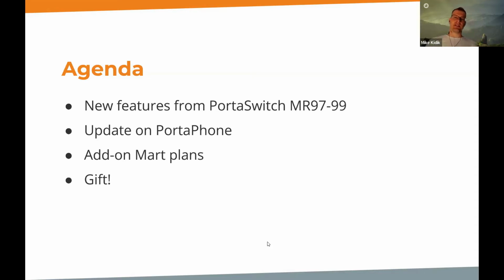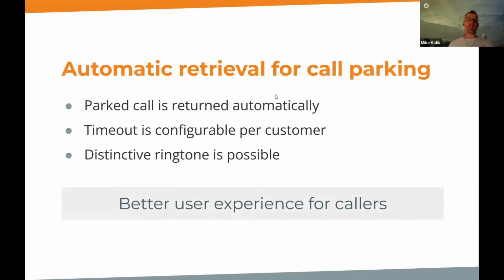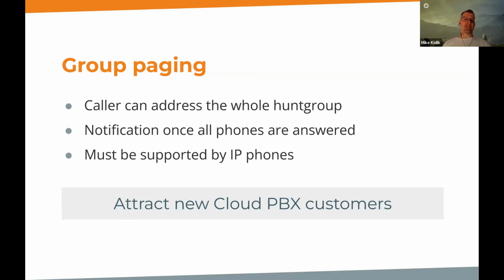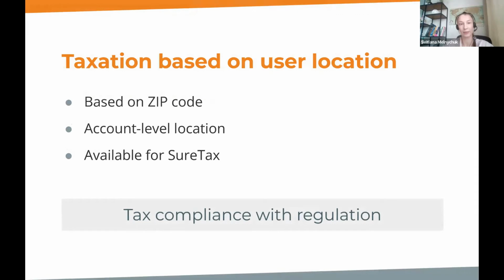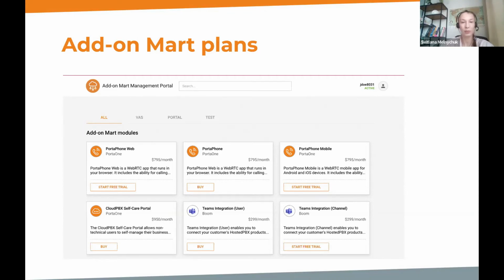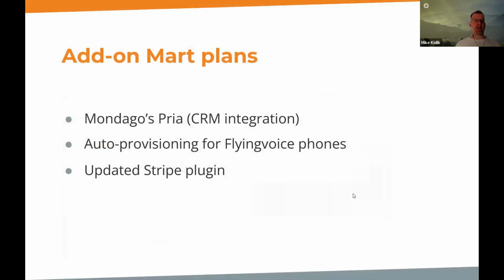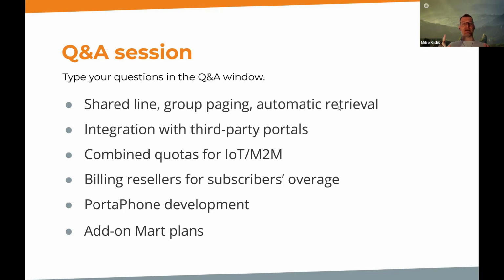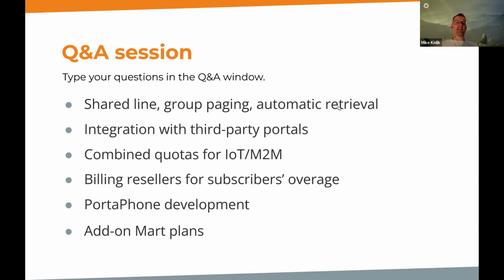PortaOne Webinar - Updates & New Features MR97-MR99 - PortaPhone & Add-on Mart Updates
Check out some of the benefits from the latest maintenance releases from PortaOne, including MR97-MR99. Our webinar presenters walk you through some of the new features which can benefit all PortaSwitch users.

Discover how shared line appearance can 𝐛𝐫𝐢𝐧𝐠 𝐧𝐞𝐰 𝐬𝐚𝐥𝐞𝐬 𝐨𝐩𝐩𝐨𝐫𝐭𝐮𝐧𝐢𝐭𝐢𝐞𝐬 𝐢𝐧 𝐭𝐡𝐞 𝐒𝐌𝐄 𝐦𝐚𝐫𝐤𝐞𝐭. And how automatic retrieval for call parking 𝐜𝐚𝐧 𝐠𝐫𝐞𝐚𝐭𝐥𝐲 𝐢𝐧𝐜𝐫𝐞𝐚𝐬𝐞 𝐭𝐡𝐞 𝐞𝐧𝐝 𝐮𝐬𝐞𝐫𝐬' 𝐞𝐱𝐩𝐞𝐫𝐢𝐞𝐧𝐜𝐞. Not to mention 𝐝𝐞𝐯𝐞𝐥𝐨𝐩𝐢𝐧𝐠 𝐚𝐝𝐝𝐢𝐭𝐢𝐨𝐧𝐚𝐥 𝐬𝐚𝐥𝐞𝐬 𝐜𝐡𝐚𝐧𝐧𝐞𝐥𝐬 𝐟𝐨𝐫 𝐬𝐞𝐫𝐯𝐢𝐜𝐞 𝐩𝐫𝐨𝐯𝐢𝐝𝐞𝐫𝐬 with combined quotas for IoT/M2M, and a way for North American customers (in Canada and the United States) to remain tax compliant with taxation based on location user location.

Our two PortaOne team members also share exciting updates to the PortaPhone mobile version with a beautiful new design. There are also some new features for better user experience and more efficient battery usage. There is a live demo to check out some of the new features inside the mobile version as well. Future plans are the new iOS app published in the App Store in a few short weeks and the Android version coming just a few weeks later.

***If you want to help us test the iOS version, get in contact with our sales team. We would appreciate your feedback.

They also touch on all of the latest with Add-on Mart, such as a self-care portal specially for Add-on Mart and an updated Stripe plugin which allows users to be SCA compliant (required for European customers). Reminder to all that one of the biggest benefits of Add-on Mart is that it is not bound to MR (maintenance releases) so it significantly reduces the time to add new functionalities to your PortaSwitch.

Attendees got a special gift before they left - access to the MVNO checklist - which is just what you need if you have been considering becoming an MVNO and need some help getting started.
If you didn’t attend, but still want access to this MVNO checklist, go

Time codes:
00:00 Intro
02:41 Webinar Agenda
04:55 New feature: Shared line appearance
10:33 New feature: Automatic retrieval for call parking
13:00 New feature: Group paging
15:44 New feature: Integration with third-party portals
20:51 New feature: Combined quotas for IoT/M2M
22:59 New feature: Billing resellers for subscribers' bundle overage
24:48 New feature: Taxation based on user location
26:55 Update on PortaPhone and Demo time
31:01 Add-on Mart plans
37:15 What's next for PortaSwitch?
42:50 Webinar special offer: MVNO checklist
44:02 Q&A session